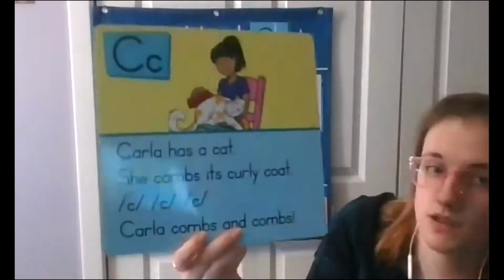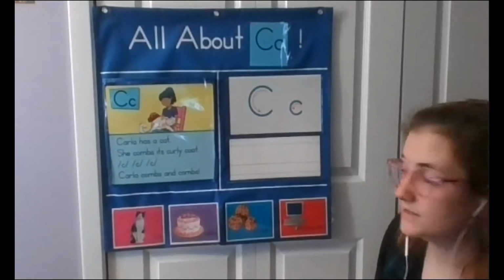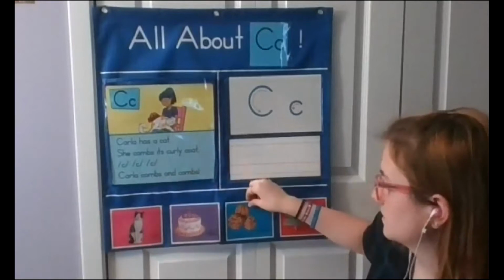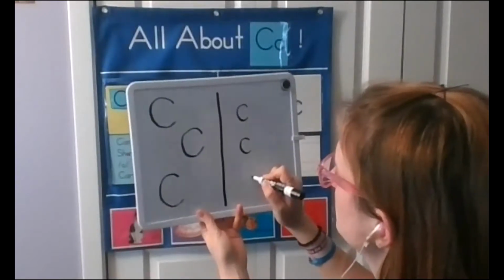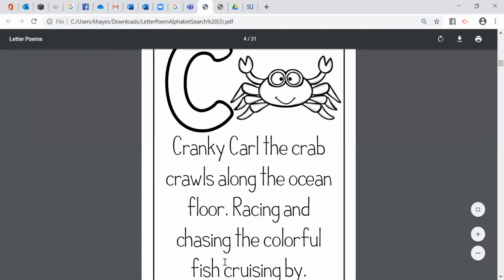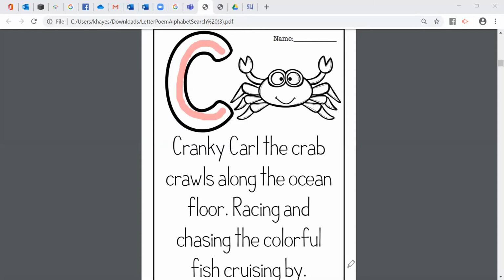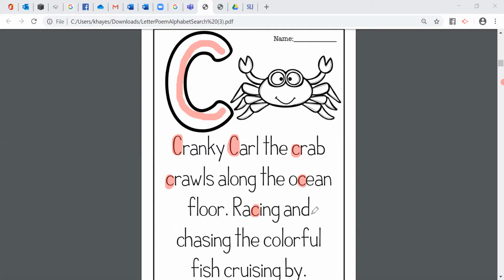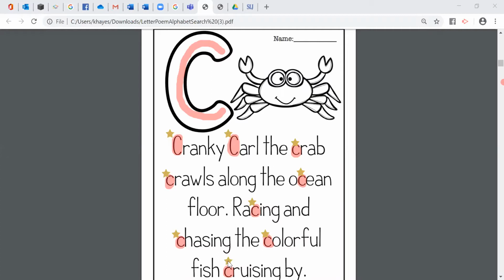Letter Lesson #3 with Ms. Hayes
This lesson is designed for preschool and kindergarten students to learn about the letter C.